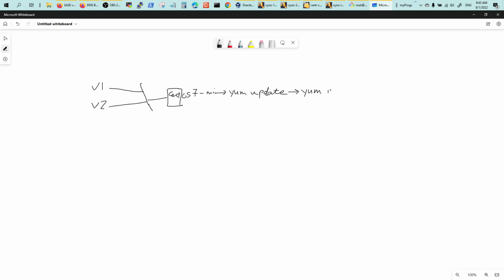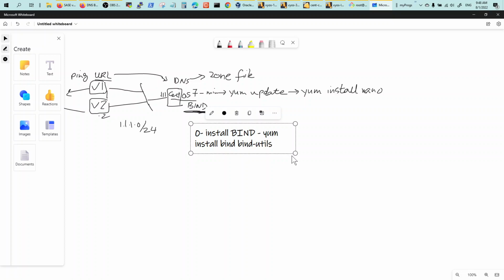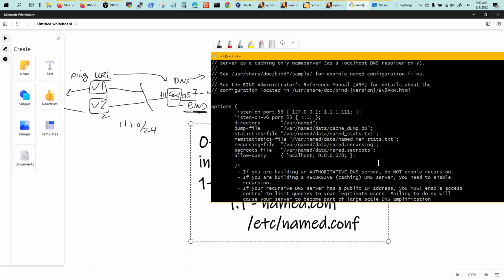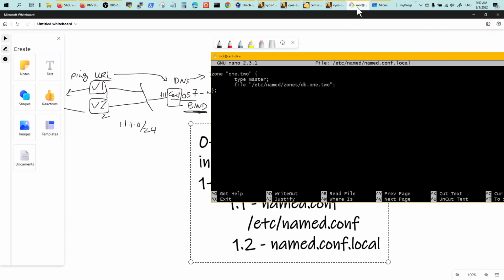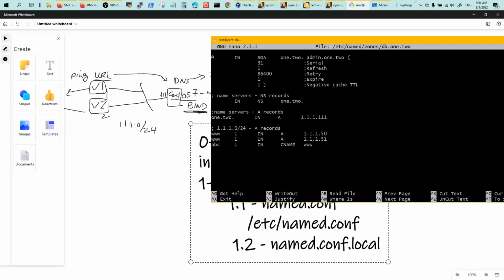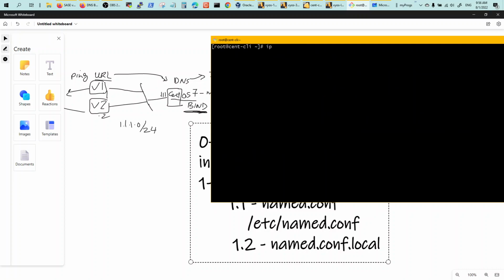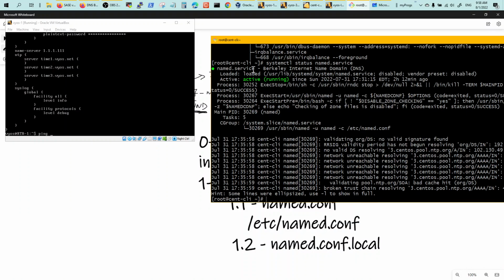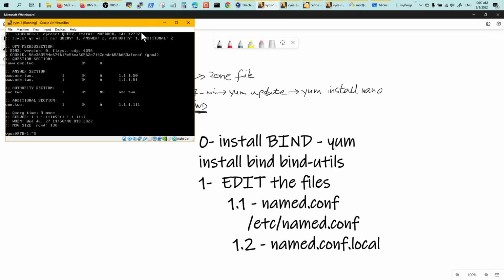DNS - BIND SETUP to test Round Robin URL resolution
Simplifying DNS/BIND installation and CONFIGURATION to do a simple lab test for Round Robin testing with Centos 7